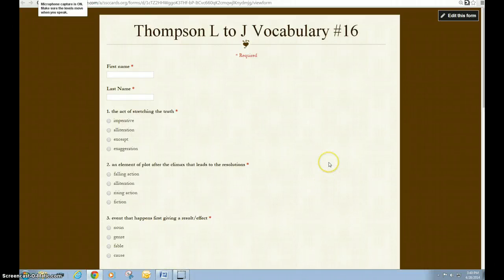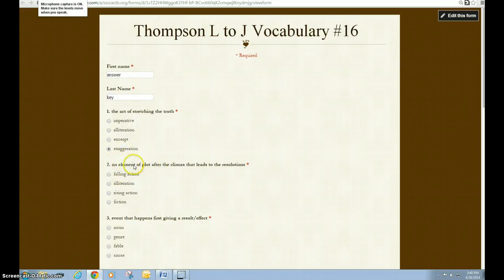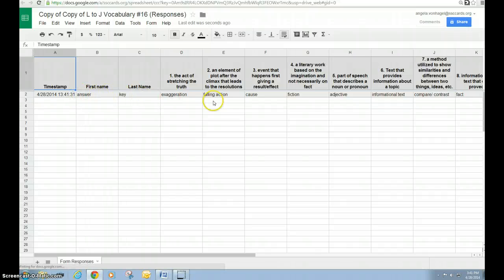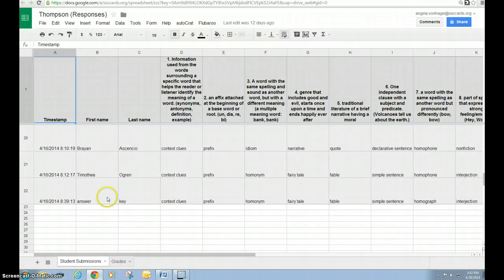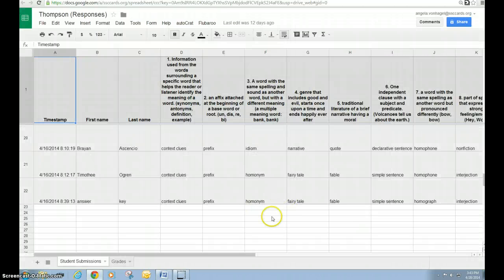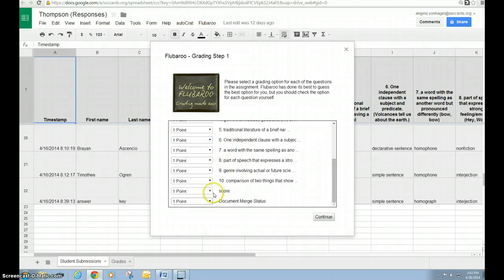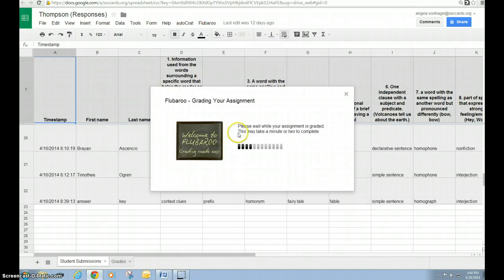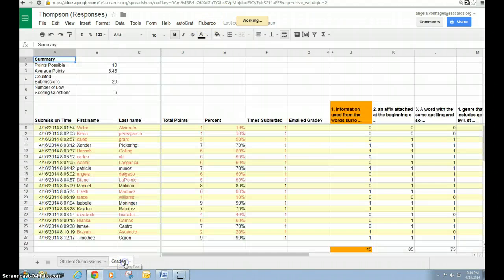Grading a Google form